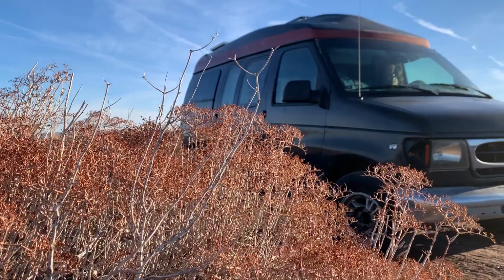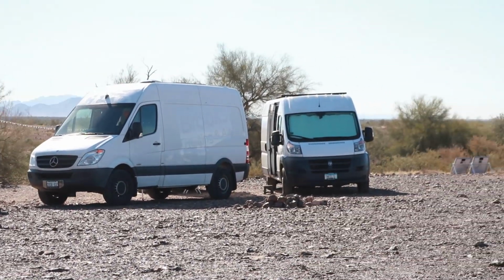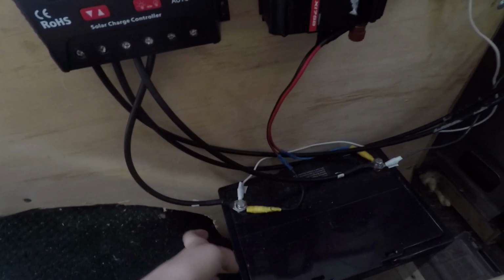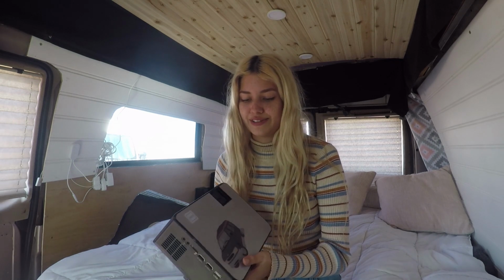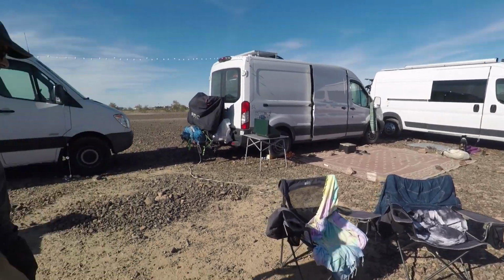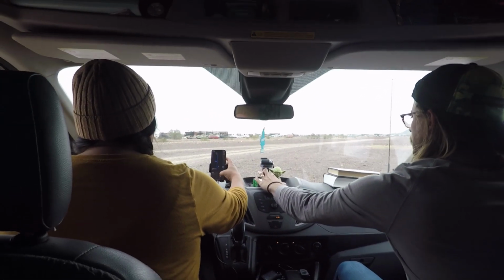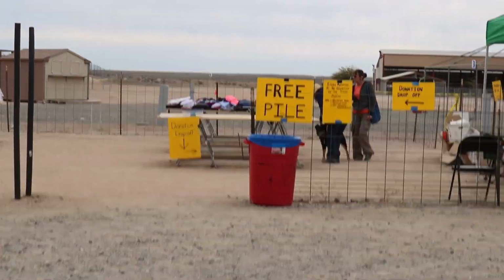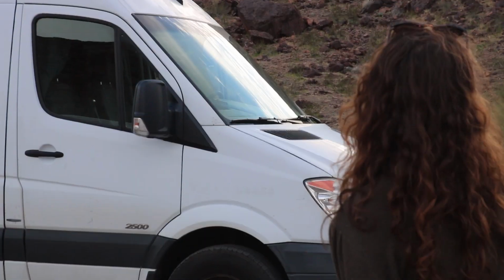Largest VAN LIFE Gathering + van build updates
☆ Hey buds I'm Krystal, I'm 20 and I live in this van ☆

Earthbuds Van is a channel about vanlife, travel + lifestyle design. I hope to share my journey and inspire you to create the life you want. ✨

☆  You only got one life to live, so do what you love ☆